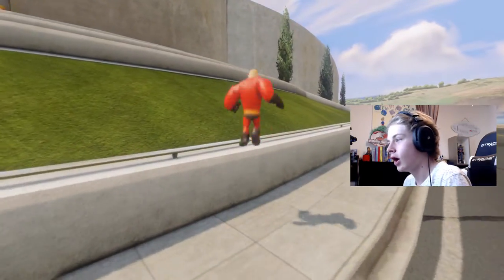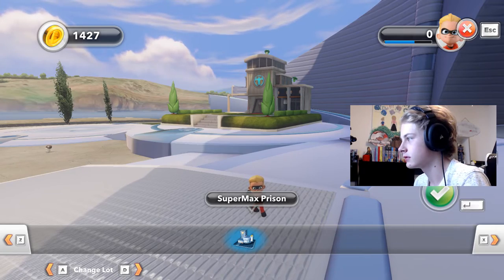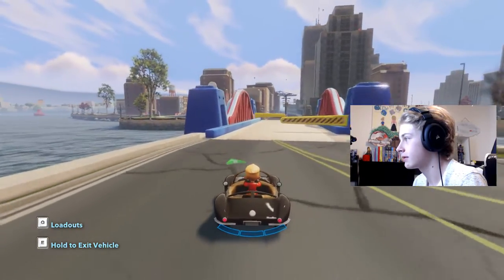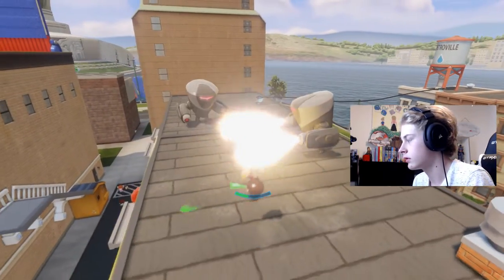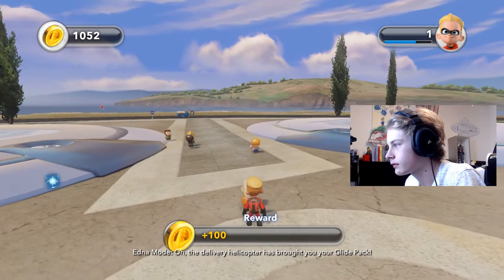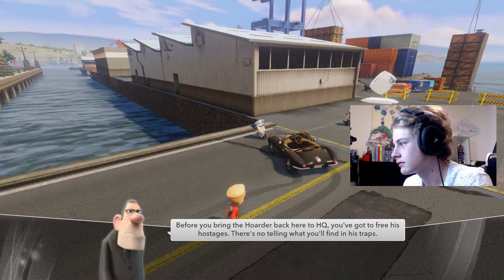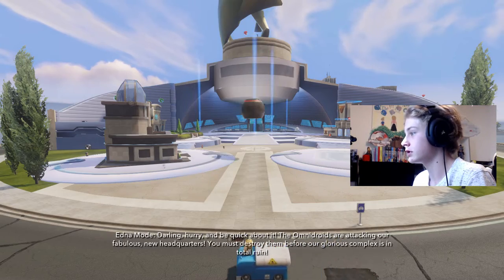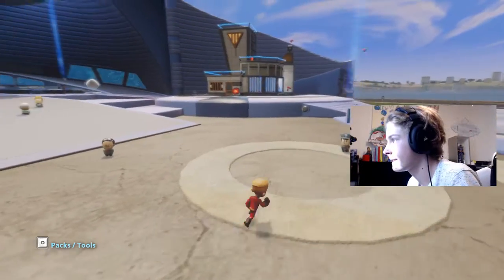Ok, Dash is pretty good in this game... (Disney Infinity: The Incredibles Playset #2)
Probably not as climactic as the first, but still entertaining. Hope you enjoy!